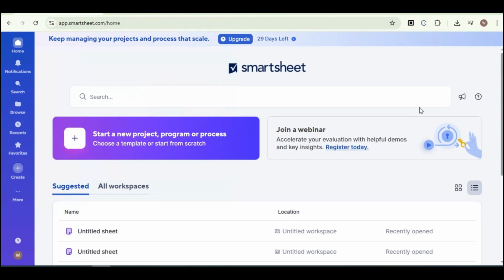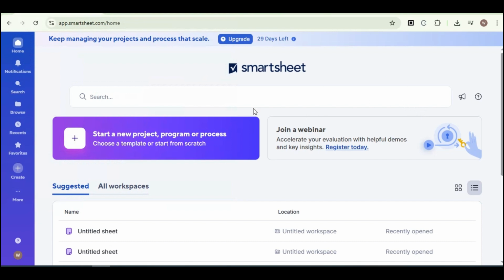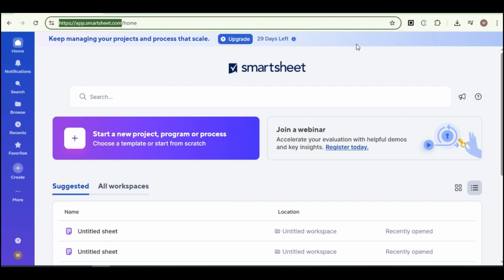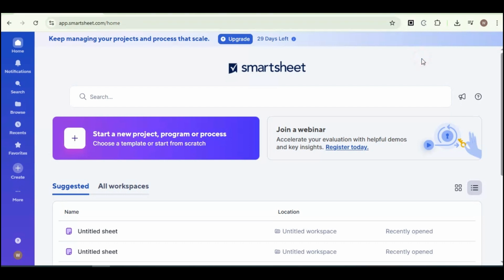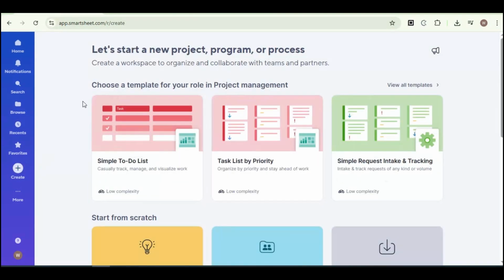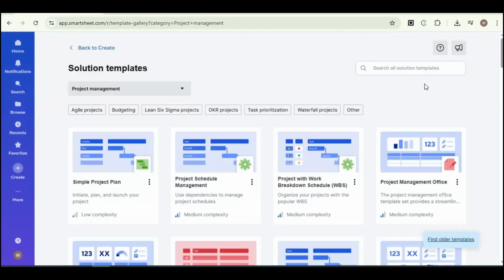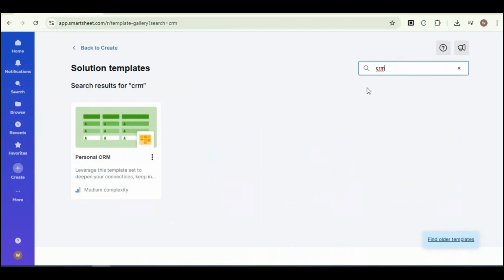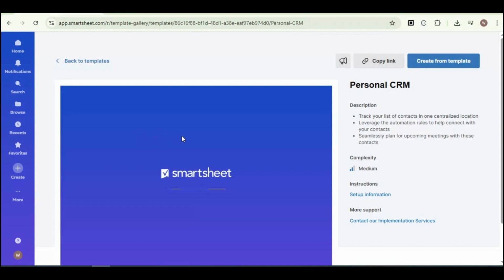How to Create CRM in Smartsheet 2025 (EASY GUIDE)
Want to manage customers and sales in one place? In this tutorial, I’ll show you step by step how to create a CRM in Smartsheet so you can track leads, contacts, and deals with ease.

You’ll learn how to set up a CRM template, customize columns for customer data, build dashboards for sales insights, and automate workflows. This guide is perfect for businesses, sales teams, and freelancers who want to use Smartsheet as a simple and effective CRM in 2025.